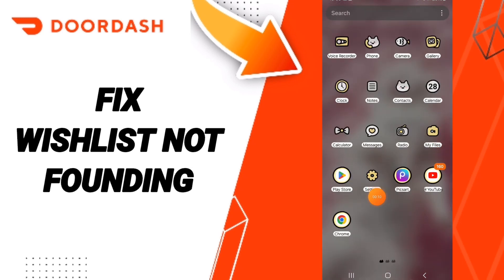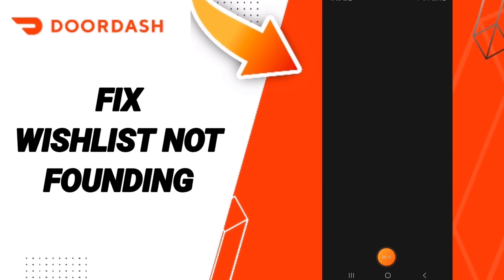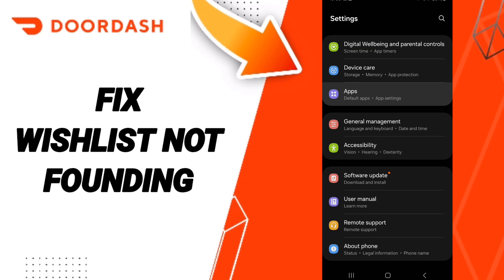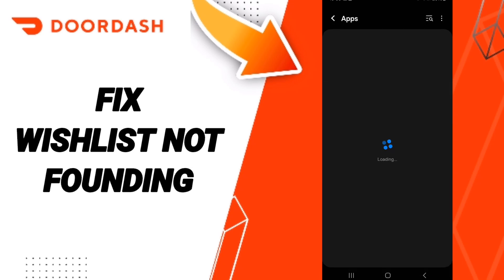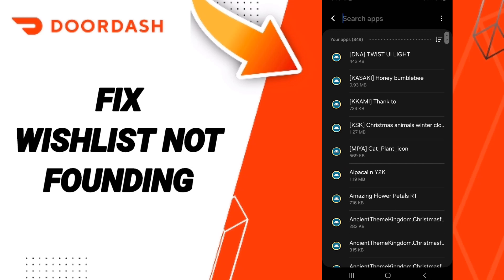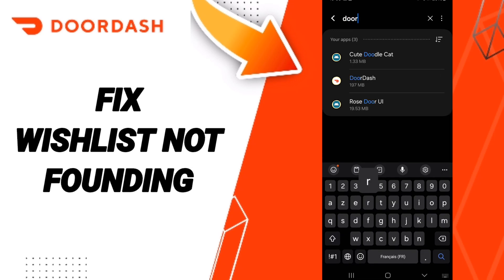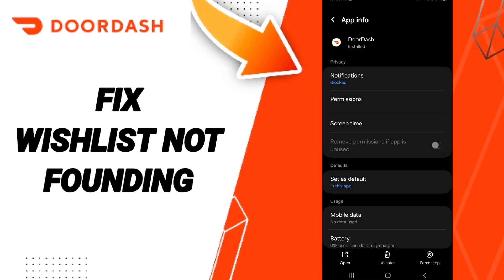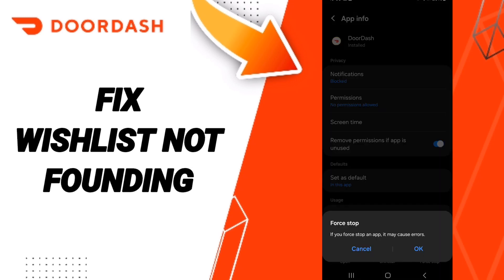How To Fix Wishlist Not Founding On DoorDash App 2024